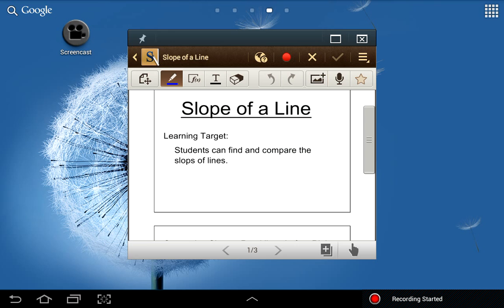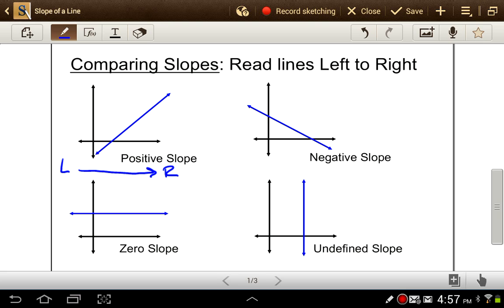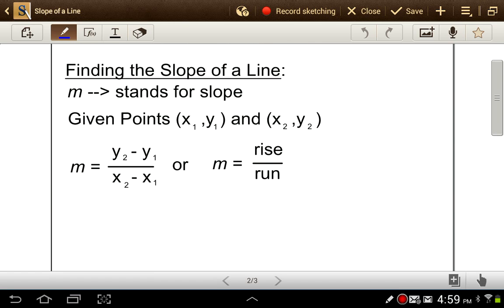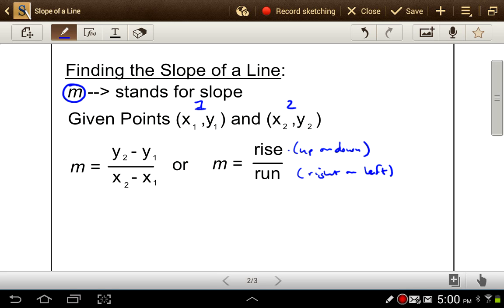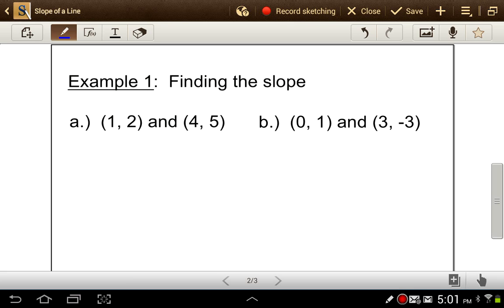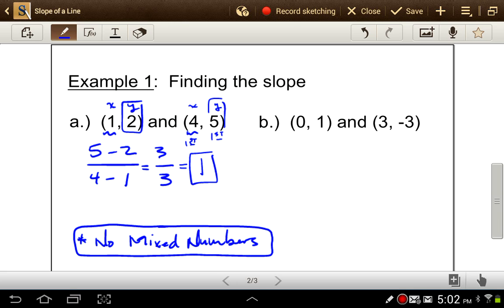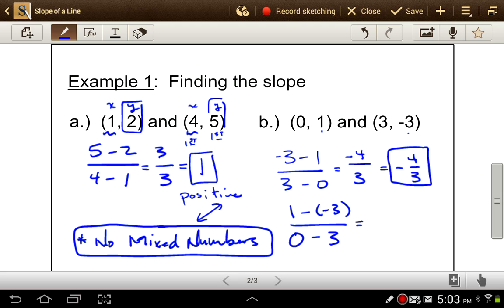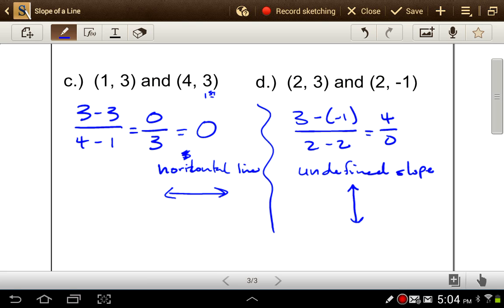Slope of a Line